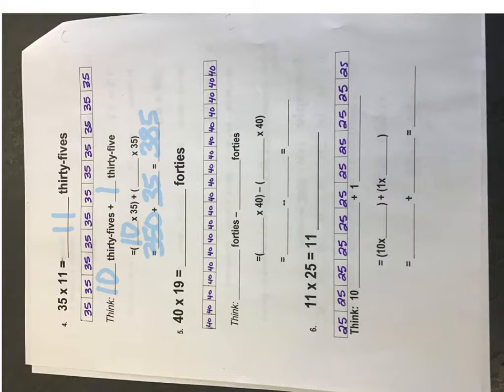Module 2 Lesson 4 5th grade math